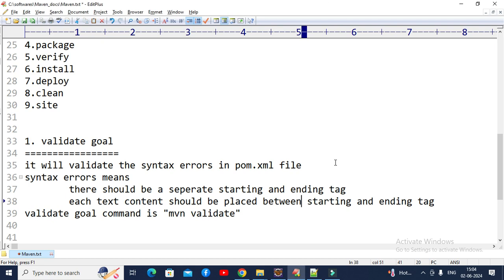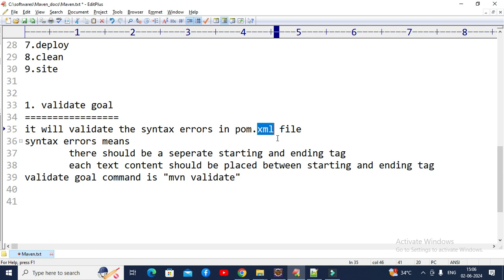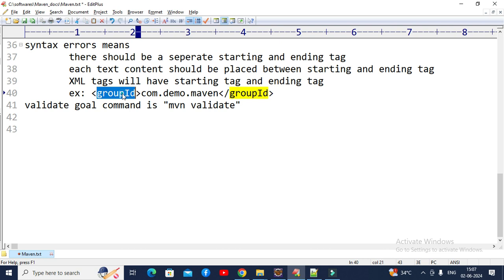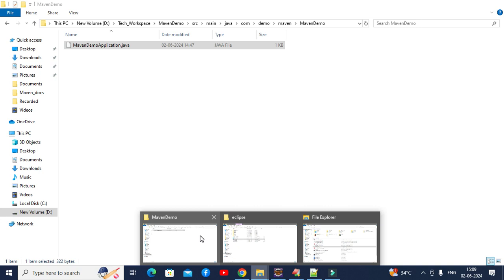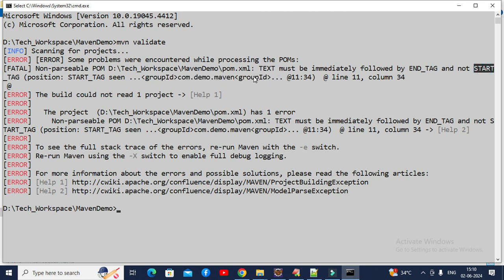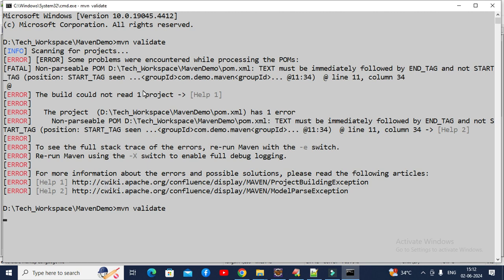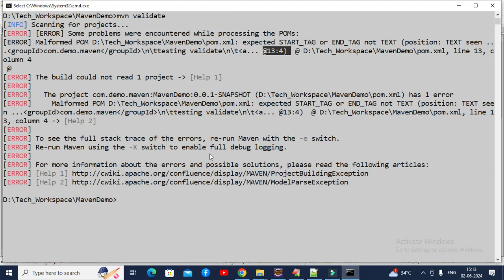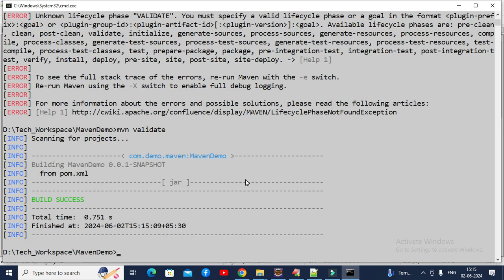Apache Maven Tutorial | Maven Goals | Maven Validate Goal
validate goal
it will validate the syntax errors in pom.xml file
syntax errors means
 there should be a seperate starting and ending tag
 each text content should be placed between starting and ending tag
 XML tags will have starting tag and ending tag
validate goal command is "mvn validate"